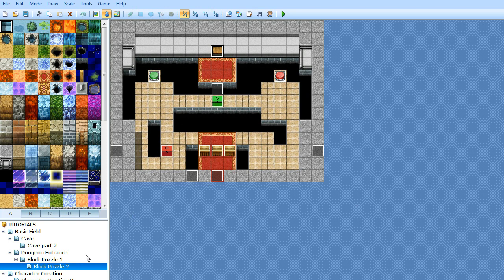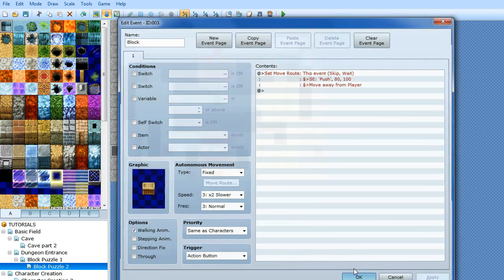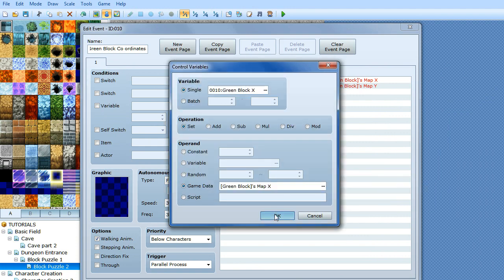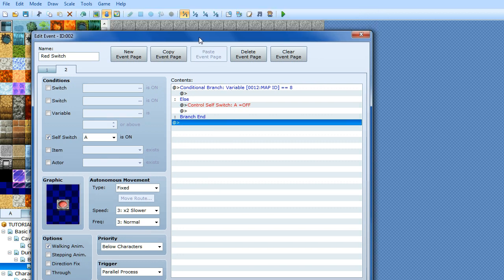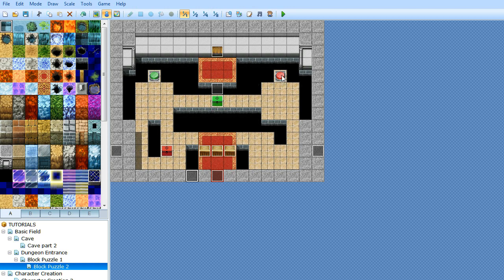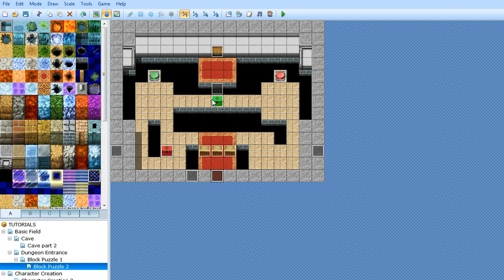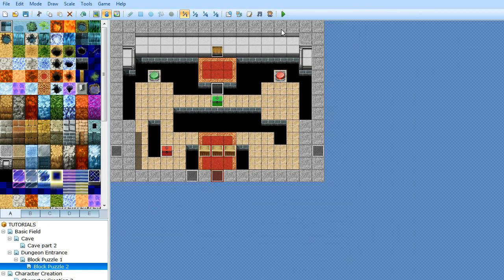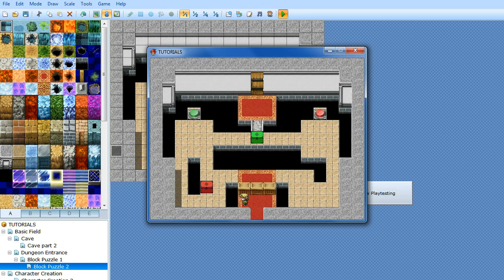RPG Maker VX Ace Tutorial: Zelda Style Block Puzzle 2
In this video I expand on Coloured Block Switch puzzles.